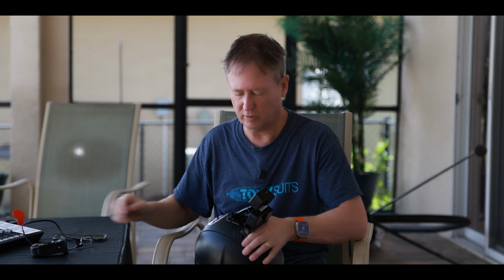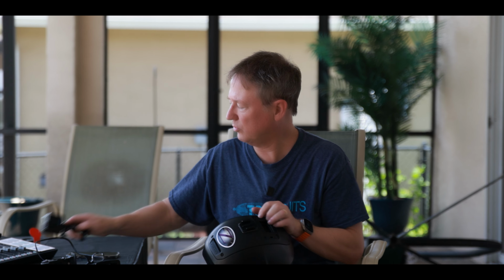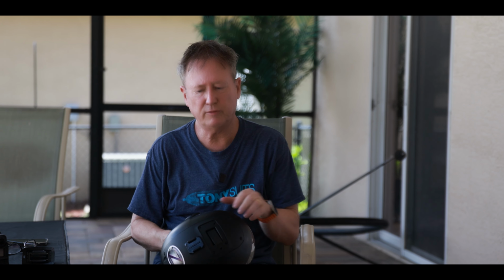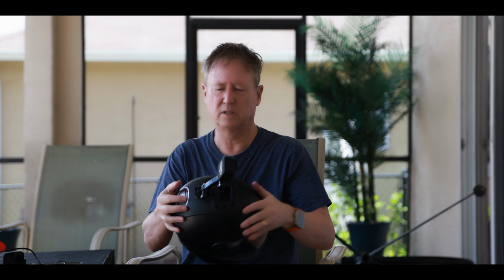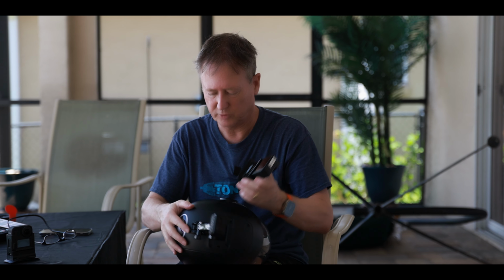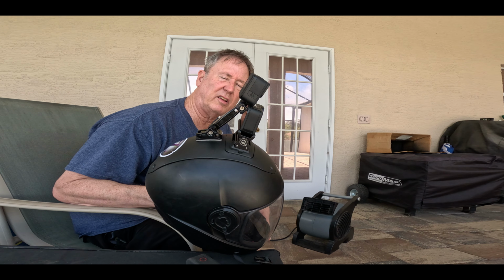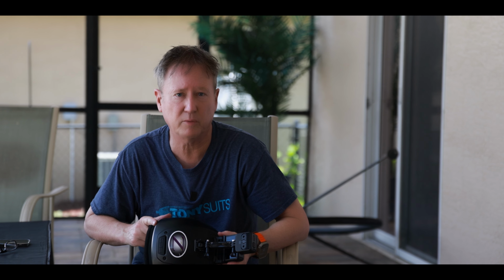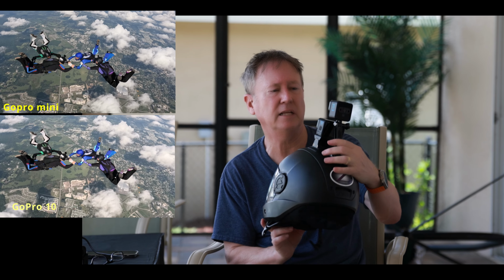Cookie G35 with 2 camera setup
One solution for having two cameras on the Cookie G35.

Here is the link to the extension arm off of Amazon for about $10: